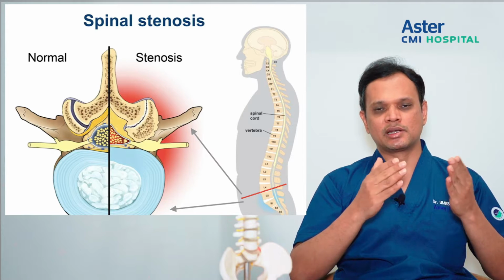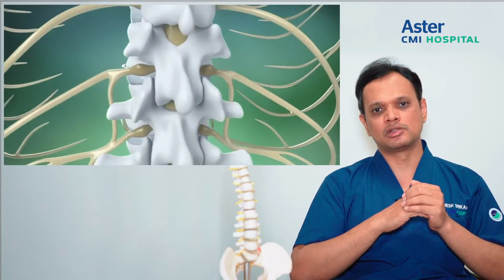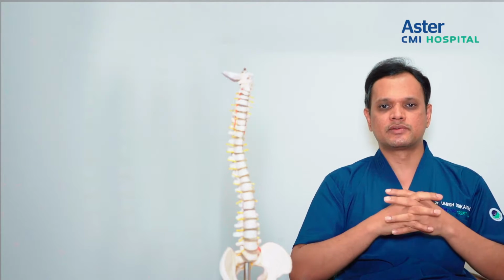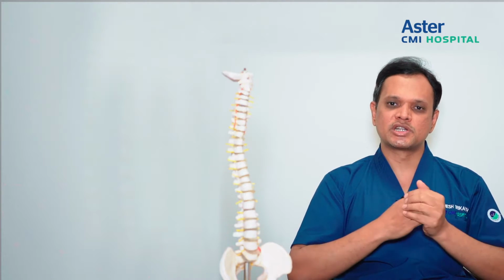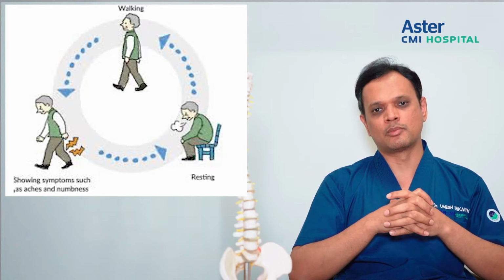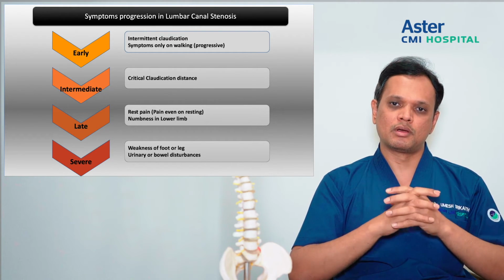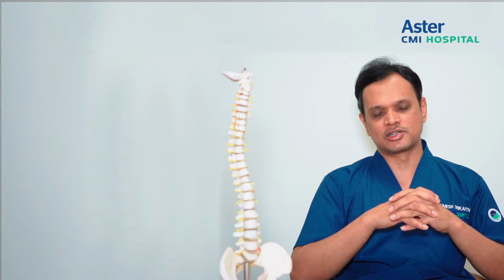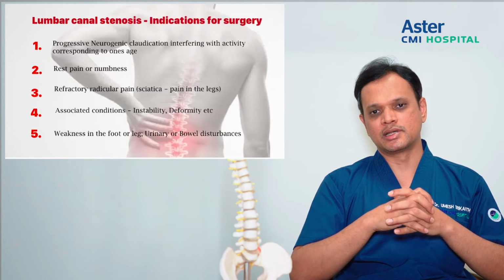What is Lumbar canal stenosis? | Top Spine Surgeon in Bangalore | Dr Umesh Srikantha - Aster CMI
Learn all about Lumbar canal stenosis and its causes from one of the Best Minimally Invasive Spine Specialists in Bangalore - Dr. Umesh Srikantha of Aster CMI Hospital, Hebbal. Lumbar canal stenosis is a narrowing of the spinal canal, which may cause nerve impingement and it can occur in the central canal, the lateral recess, or at the foramen. It is a common cause of back pain.

Dr. Umesh Srikantha is a highly acclaimed neurosurgeon working as a Consultant and Head of spine services at Aster CMI Hospital. His areas of special interest are Minimally Invasive Spine Surgery, Endoscopic Spine surgery, complex spine surgery, Stereotactic and Functional Neurosurgery, and Neuro-oncology.

He did his MBBS from Karnataka Institute of Medical Sciences, Hubli, Karnataka, followed by M.Ch training in Neurosurgery from National Institute of Mental Health and Neurosciences (NIMHANS), Bangalore, Karnataka. After working as a general neurosurgeon for a few years, he developed an active interest in the field of spine surgery and further pursued his training by doing a Fellowship in Minimally Invasive Spine Surgery from South Korea. Apart from attending various training programs on MIS in the early days of his career, he is also trained in stereotactic and functional neurosurgery and neuro-oncology. He has been a part of several research projects on brain tumors as well.

An ever enthusiastic professional, he has participated in various programs, attended a number of national and international conferences, and has several publications to his credit. He has conducted several workshops and has trained several surgeons from across the country in Minimally invasive spine surgery.

Work Experience:
Dr. Umesh has started his career as a junior resident in the Department of Neurosurgery, NIMHANS, Bangalore, Karnataka. In 2006, he was promoted to a senior resident at NIMHANS, Bangalore. Later, in 2009, he joined as Assistant Profession in the department of Neurosurgery at M S Ramaiah Medical Teaching Hospital, Bangalore, Karnataka.